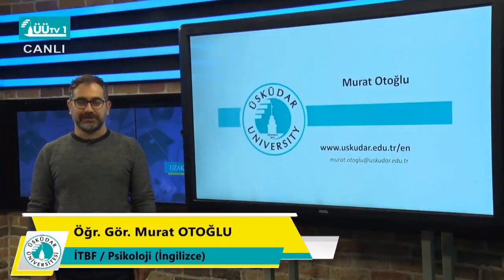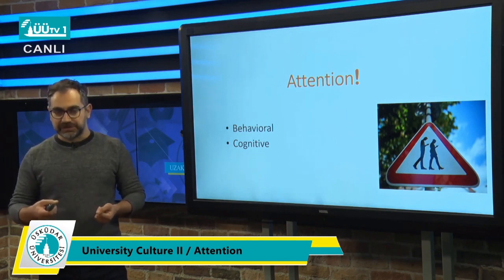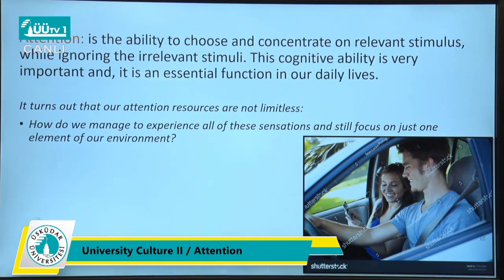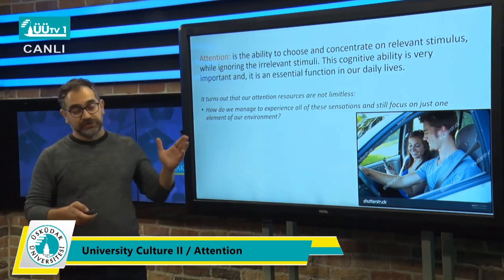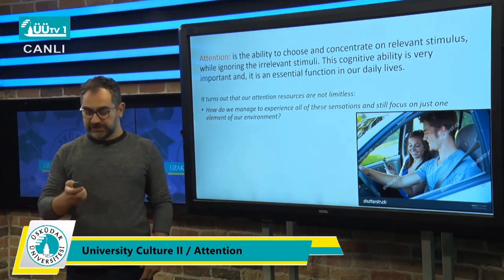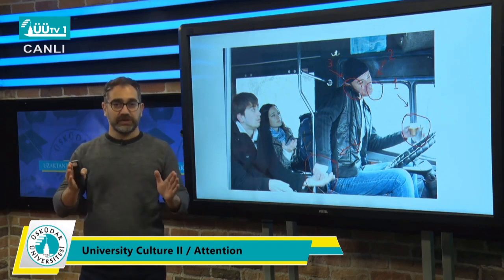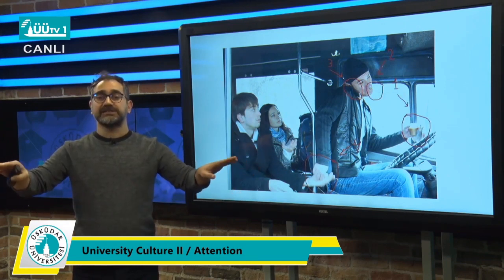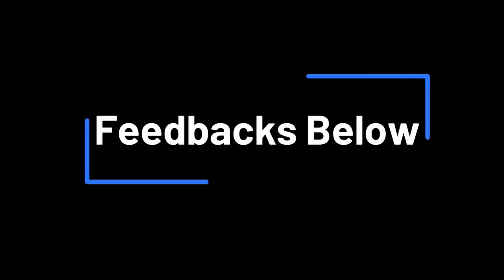How Does Attention Work?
Cognitive and Behavioral attention in psychology: a portion of a lecture which I made in Üsküdar University TV.